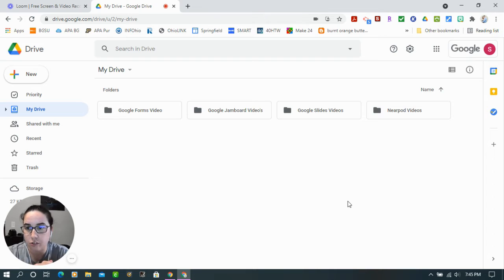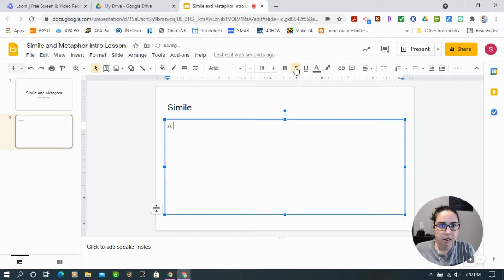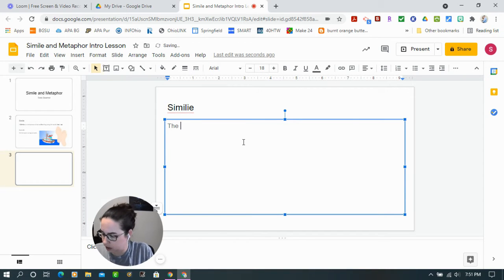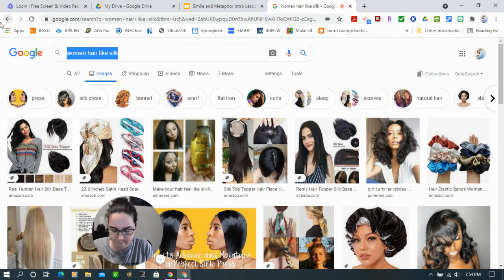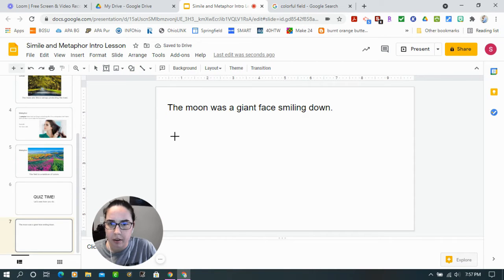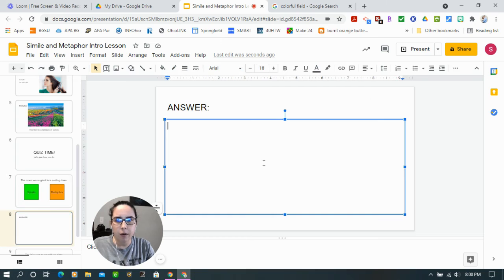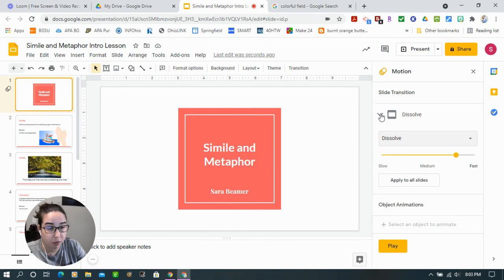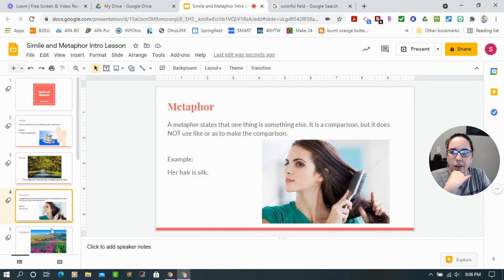Google Slides Basics